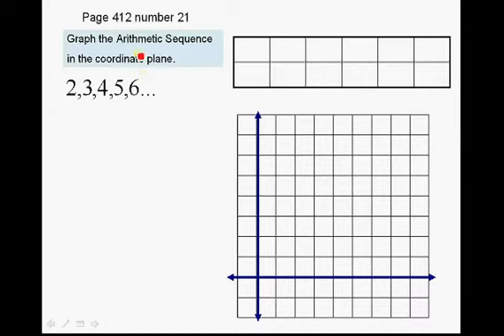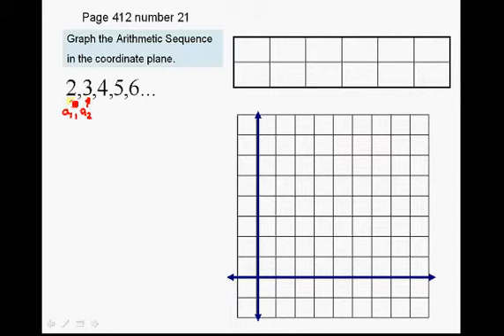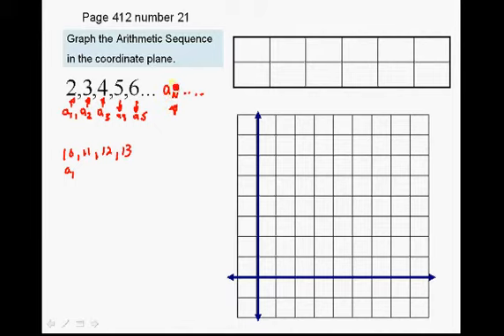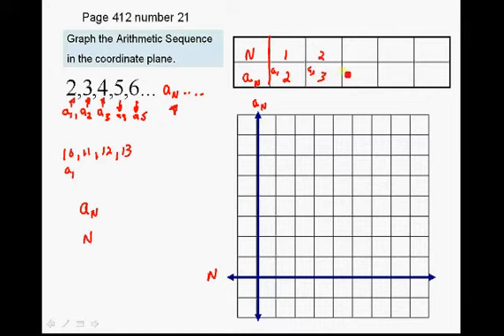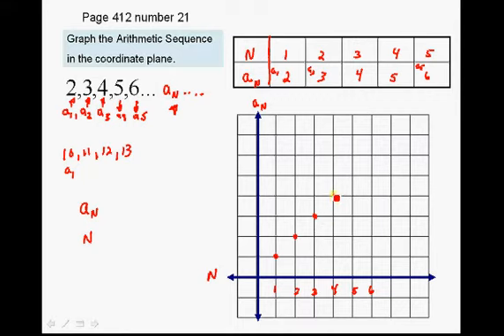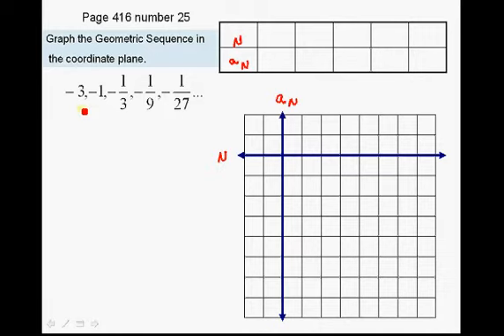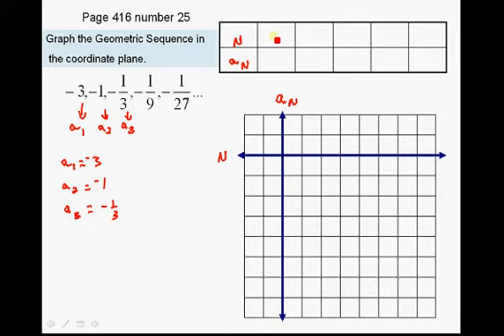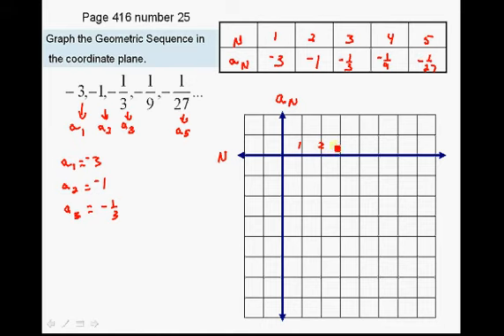Algebra II Sem 2 Page 412 num 21 and 416 num 25.avi